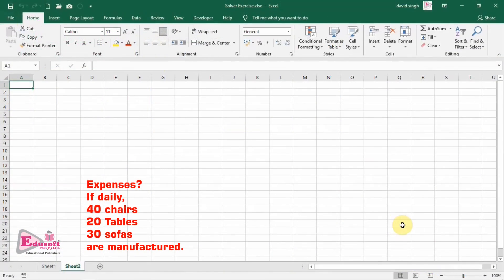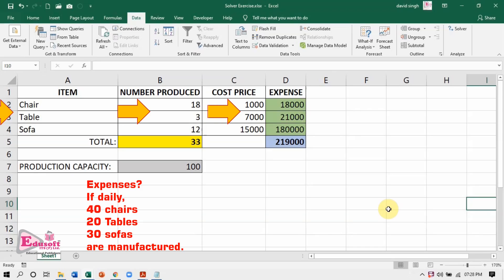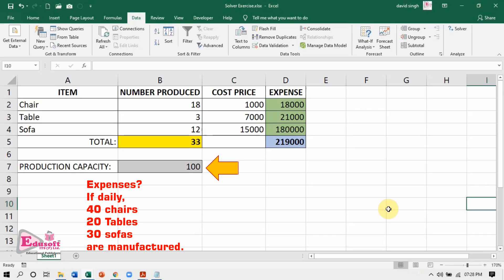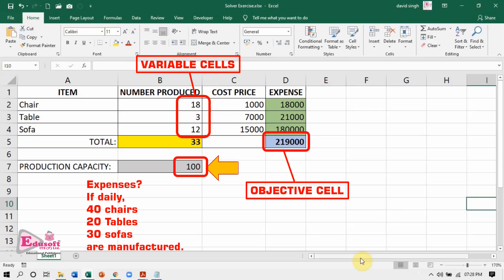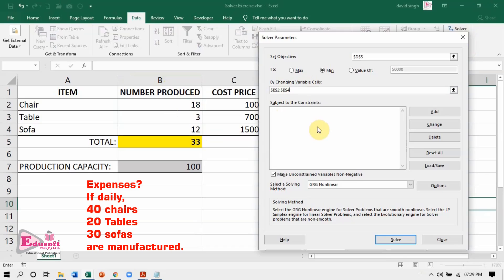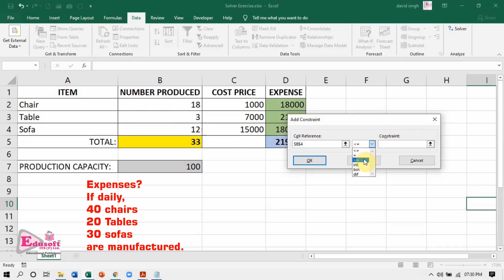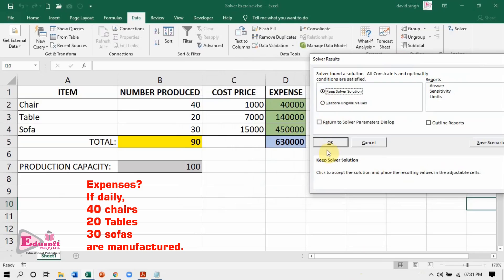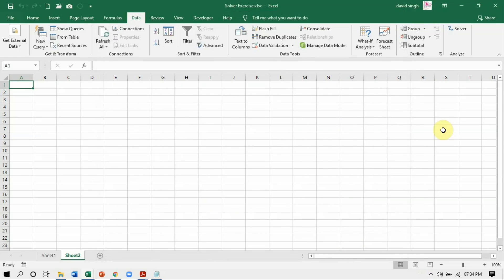Solver: what-if analysis tool (Information Technology-X-402)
A simple demo on Solver Add in and how to get it.